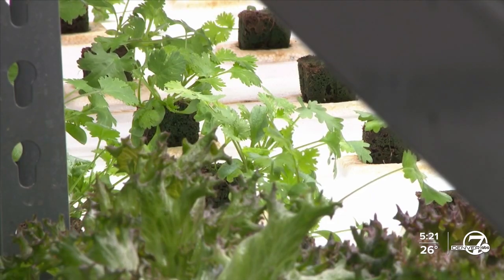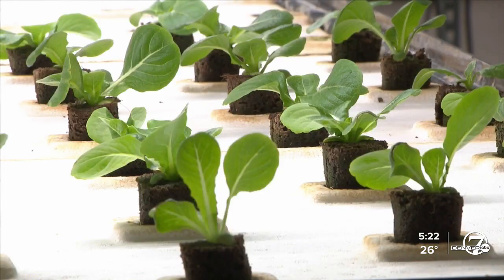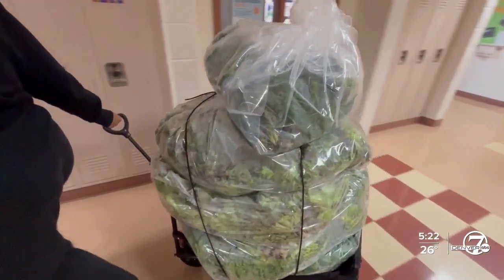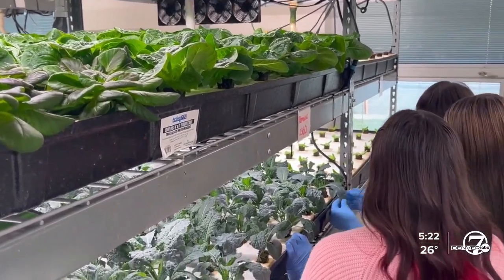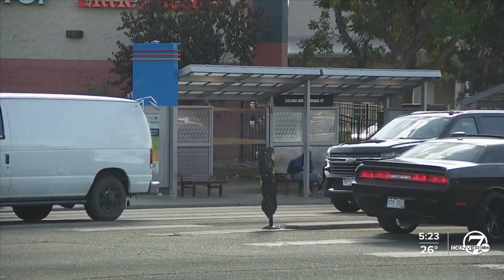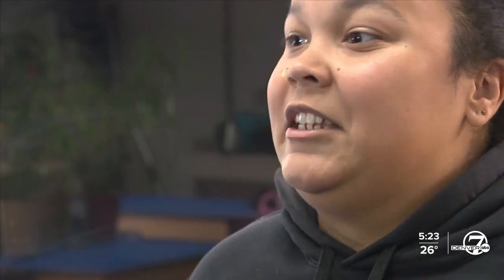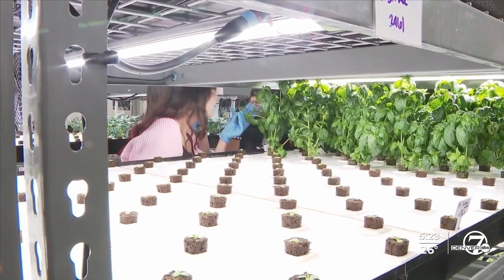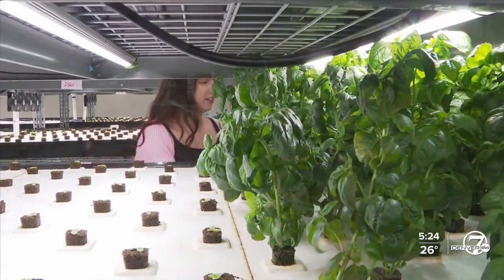Bruce Randolph School grows thousands of pounds of produce with hydroponic farm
Bruce Randolph School is building a new green house in an effort to continue growing produce at the school while teaching students about agriculture.